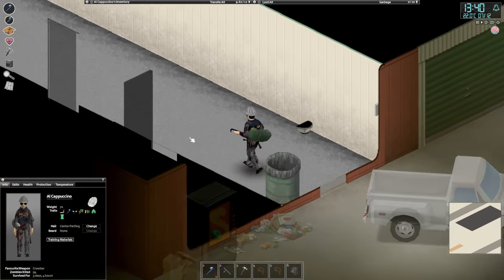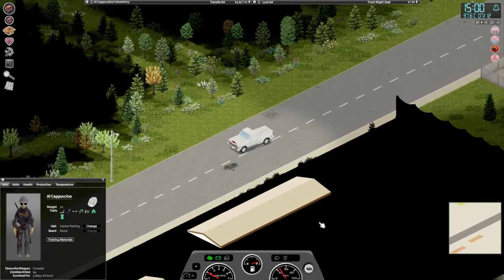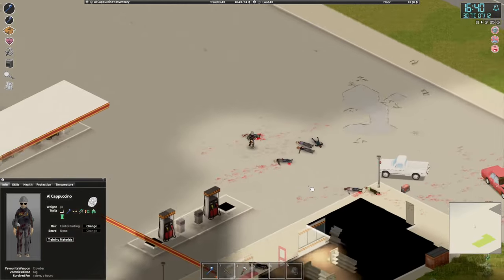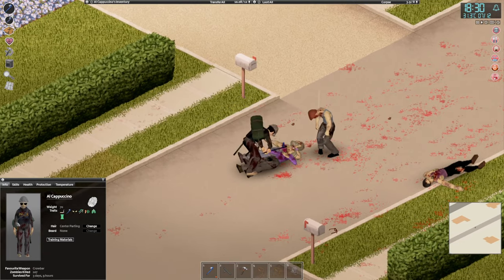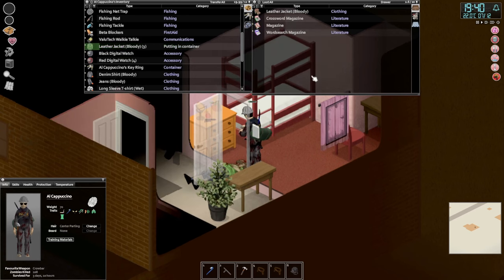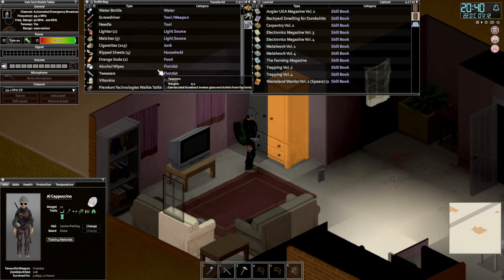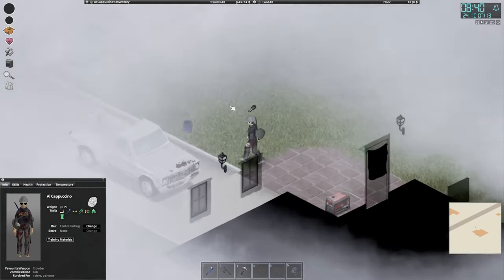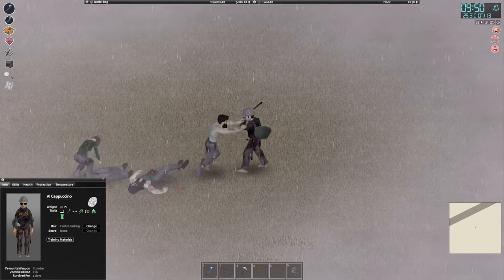The Fate of Al Cappuccino | 05 | Project Zomboid | Water Shut Off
Welcome to Project Zomboid and The Fate of Al Cappuccino.
We're starting out in the town of Muldrough again, and Al gets off to a really good start!

ABOUT THIS GAME: (From Steam)

Current Features:
Farming, fishing, carpentry, cooking, trapping, character customization, skills and perks that develop based on what you do in-game.
Xbox Controller Gamepad support on Windows. [Others pads can be set up manually. Gamepad support not currently available on Mac]

We’re a small team at the moment, but we’re also committed to providing the following:
Planned Features:
The return of our PZ Stories mode that also serves as first ever tutorial actively trying to kill you at every turn. Kate and Baldspot return!
In-depth and varied NPC encounters driven in a persistent world, powered by a metagame system that turns each play-through into your very own zombie survival movie with emergent narrative gameplay.
Constant expansion of the countryside and cities around Muldraugh and West Point Full wilderness survival systems, animals and hunting for food. More items, crafting recipes, weapons and gameplay systems.
Steam Workshop and Achievements support

For more details on the game follow us on @theindiestone